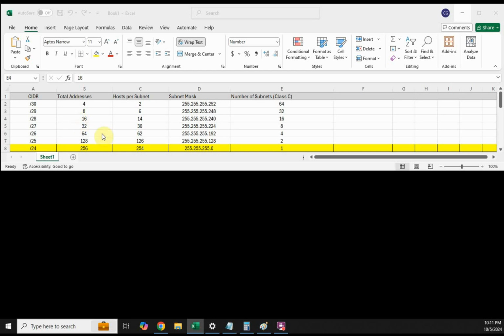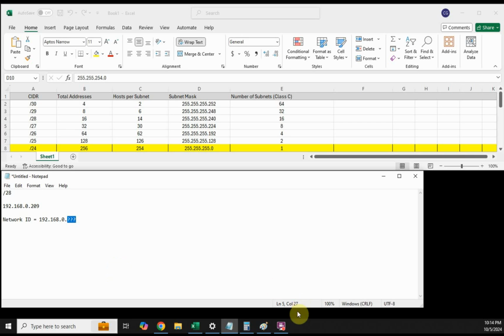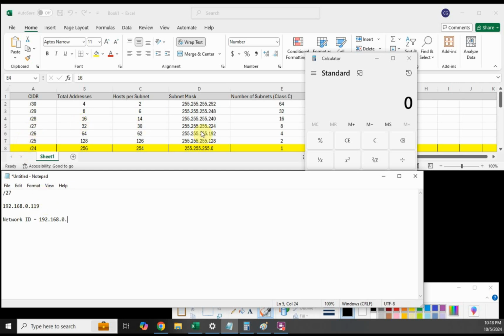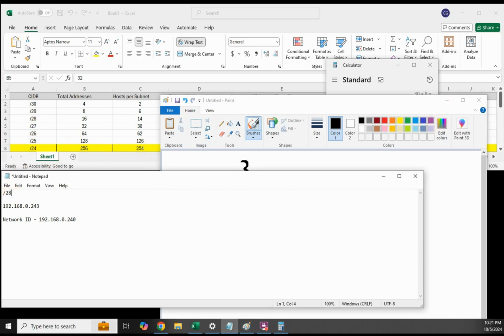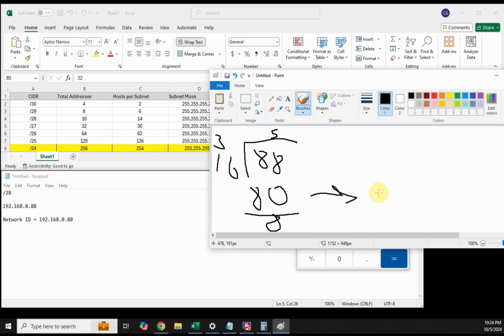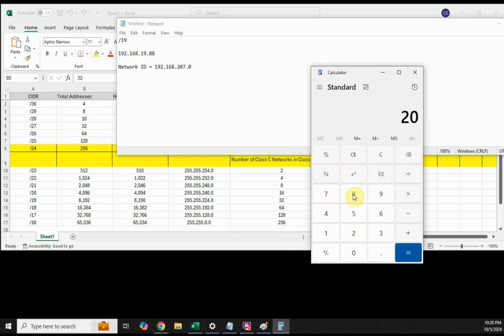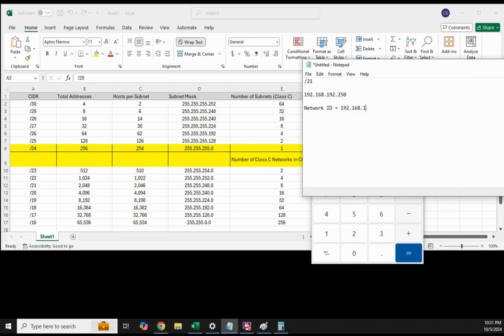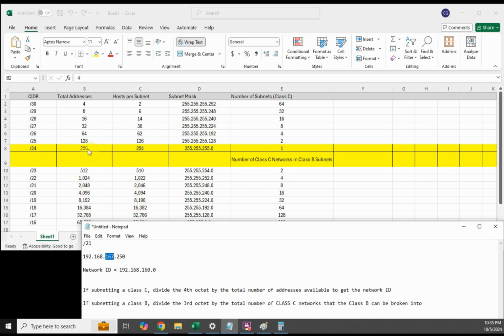Easy Subnetting of Class C and B networks - NO BINARY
This is a way to use simple division in order to find network IDs on Class C & B networks without using the binary bit flip method.

Jump to Class C subnetting at 4:26
Jump to Class B subnetting at 15:30

Easiest way to remember how to do this:

If subnetting a class C, divide the 4th octet by the total number of addresses available in the network to get the network ID

If subnetting a class B, divide the 3rd octet by the total number of CLASS C networks that the Class B can be broken into to get the network ID.

FYI...I think this has to do more with pattern recognition than anything else.  Once you see this, you can't unsee it.  I credit Sudoku since I'm a bit OCD about playing that game.

If the video helped you out, please leave a like :)